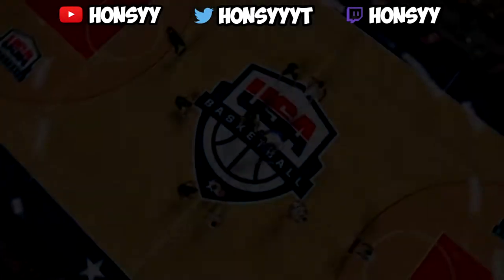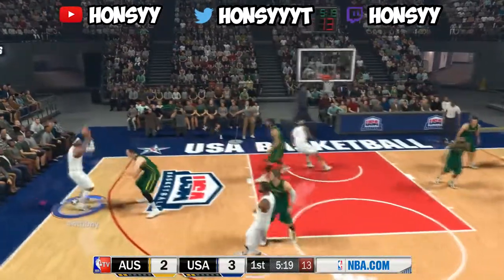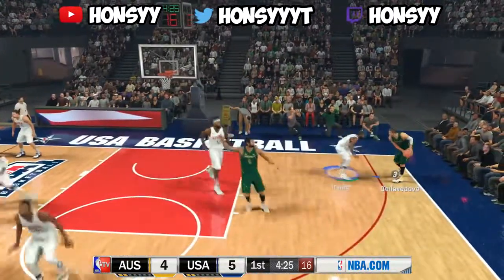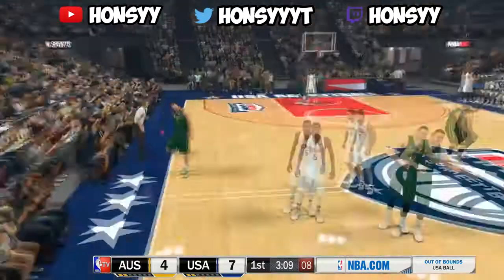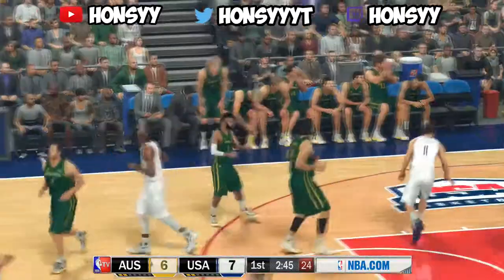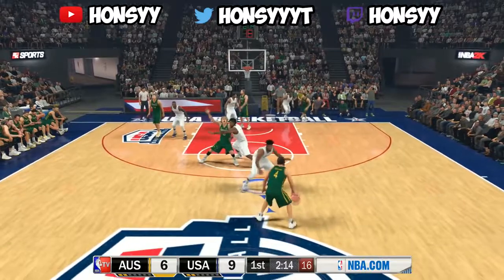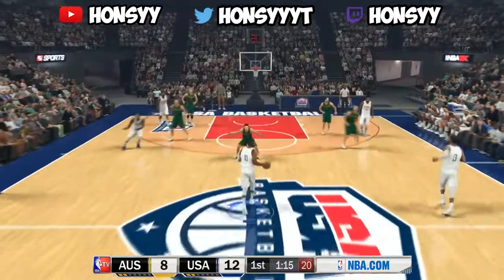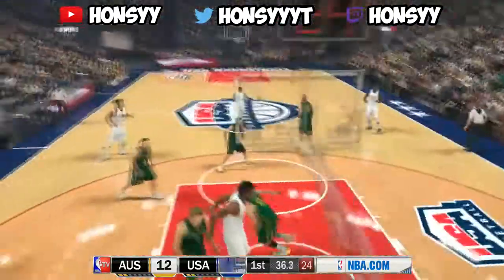НОВИНКА NBA 2019 ++++++